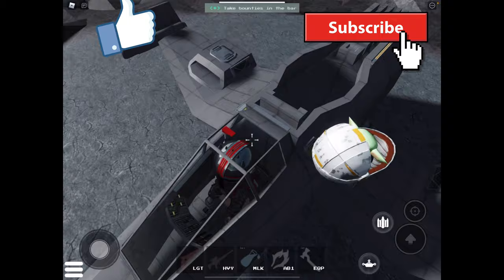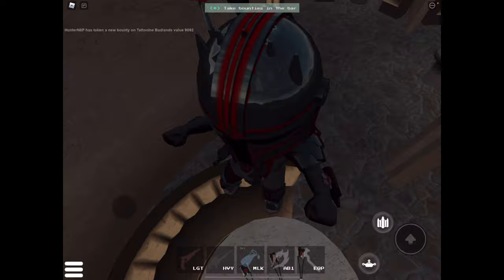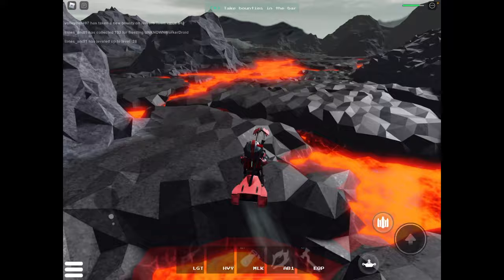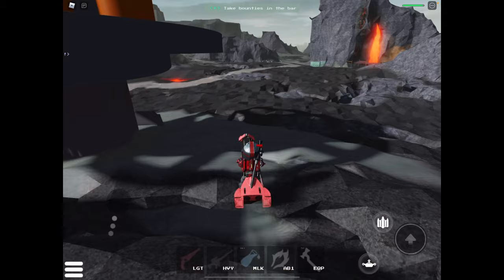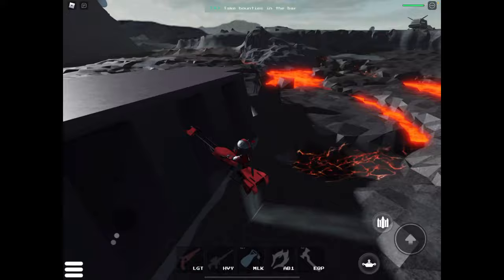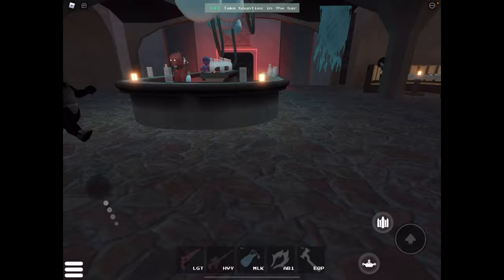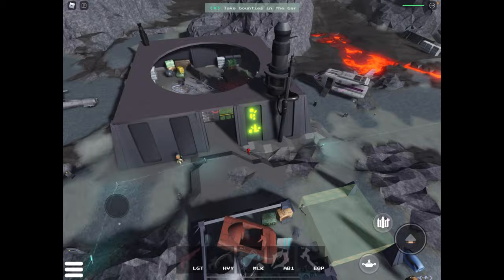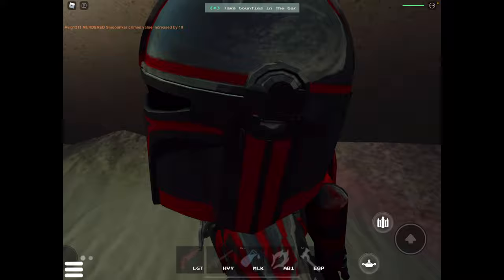Complete Guide For Nervo Town SWBH [4K]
Hello Guys Today I am Playing Star Wars Bounty Hunters Roblox It Will Tell And Show You Everything You Need To Know In Nervo Town

Join My Roblox Group If You Want To Know Early On Videos And Give Me Ideas

Hope You Enjoyed!!  It Is FreeEE!!!  You Can Always Change Your Mind, but heyy don’t ;) ❤️ :D

~ Gaming With Ehan